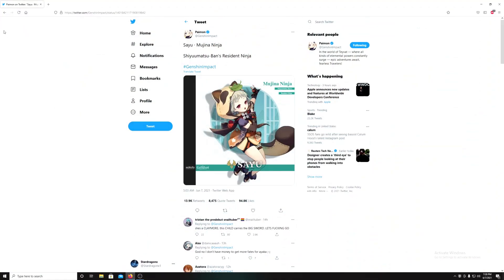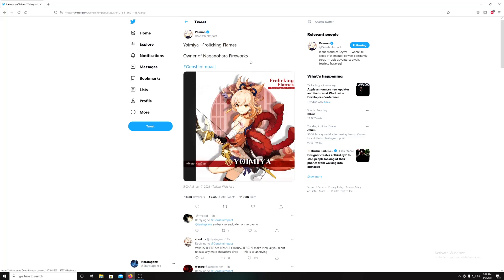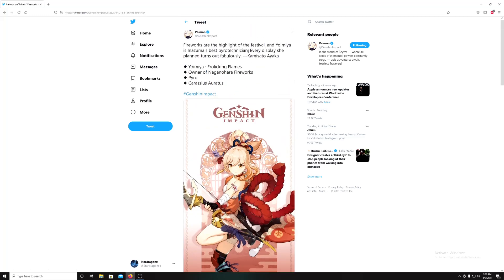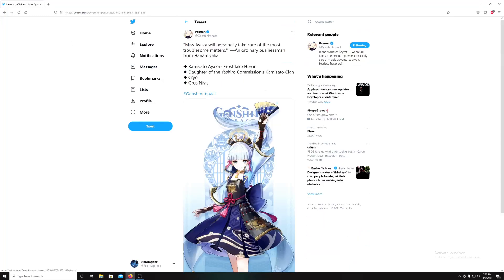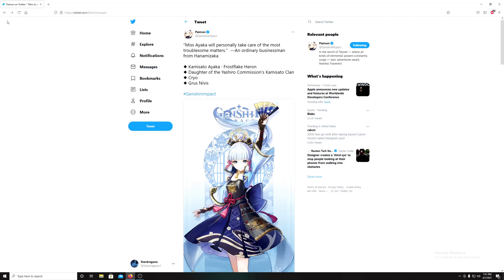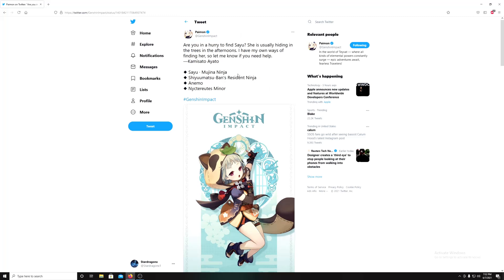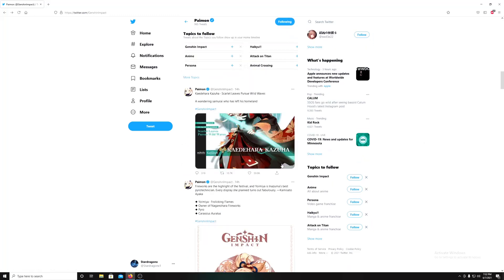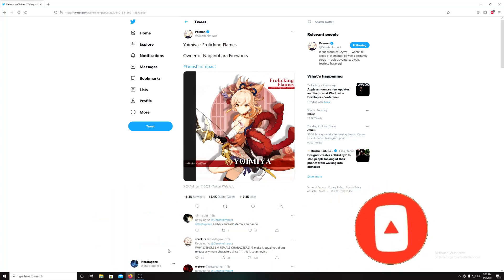New character in Genshin Impact SO COOL